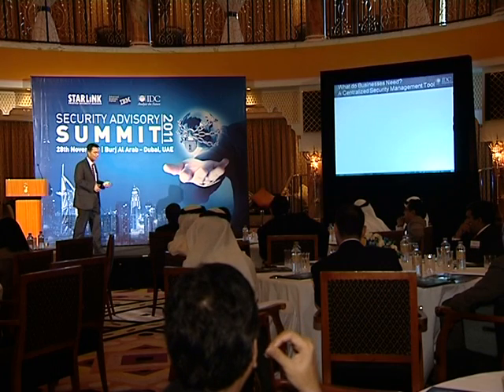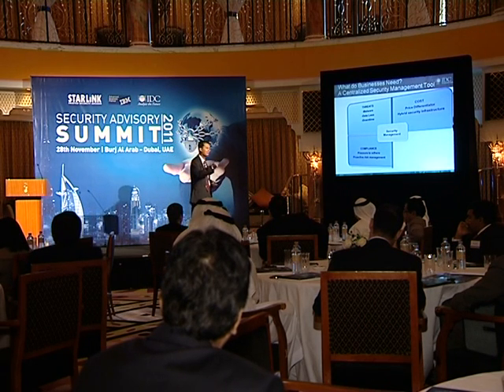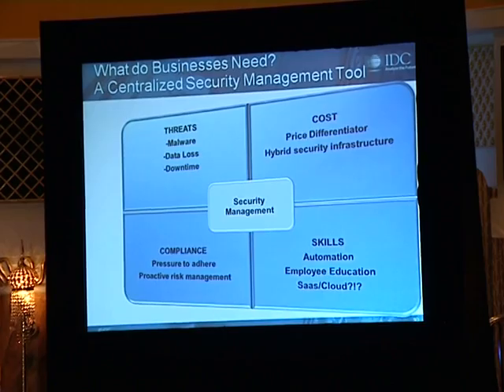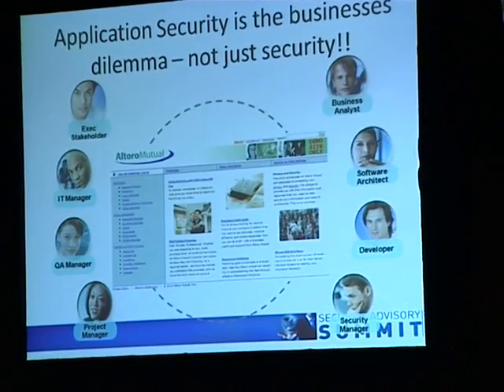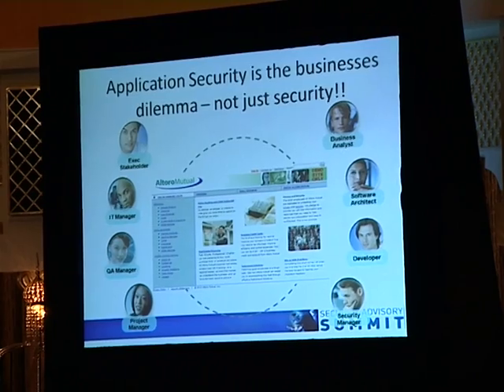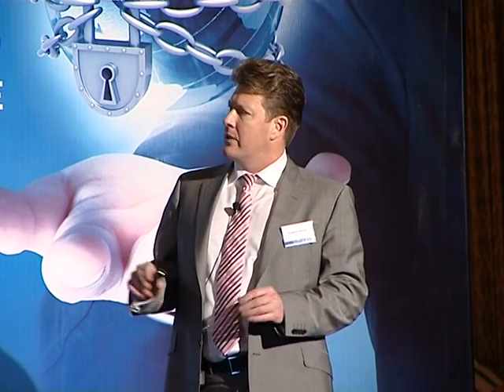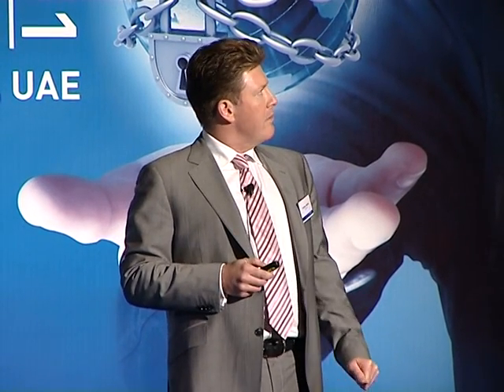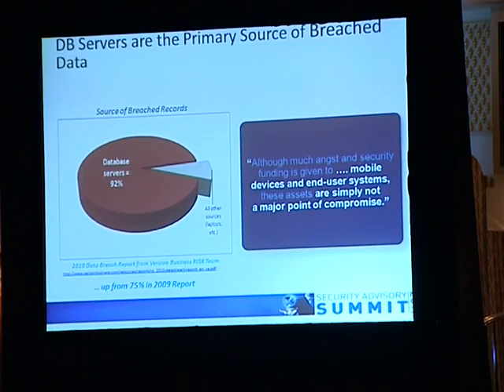Security Advisory Summit 2011 (Part 2/4)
This event is a gathering of IT Security Industry's CIO's, CISO's and Top Level IT Security Key Decision Makers. The main focus of the event is to discuss, analyze and deeply understand IT Security Challenges and Best Practices in the present era. And in the same way focus on the key solutions to security vulnerabilities.